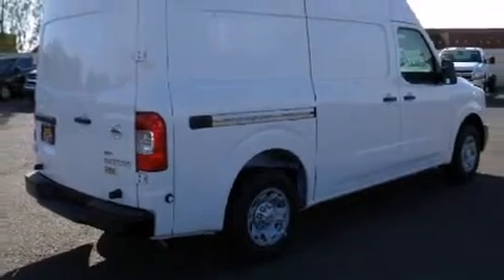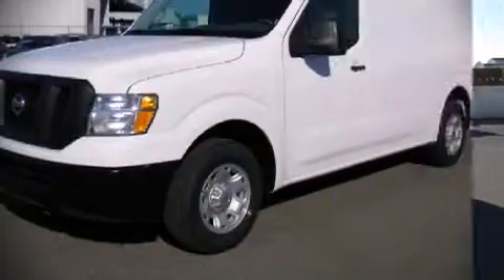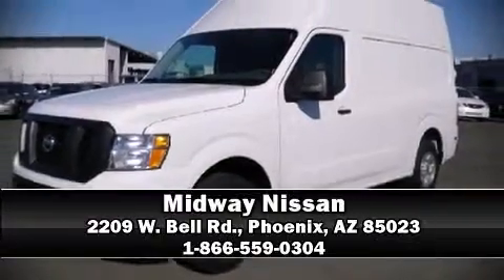2012 Nissan NV 2500 S V8 in Phoenix, AZ 85023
Midway Nissan
2209 W. Bell Rd.

Under the hood you'll find an 8 cylinder engine with more than 300 horsepower, providing a smooth and predictable driving experience. It distinguishes itself from the competition with features such as: speed sensitive wipers, a trip computer, tilt steering wheel, power door mirrors, removable floor console, an overhead console, and air conditioning. Storage solutions are integrated throughout the interior, demonstrating thoughtful attention to detail You and your passengers will enjoy the stereo system, which includes a CD player with AM/FM radio, and 2 speakers, providing excellent sound throughout the cabin. Nissan also prioritized safety and security by including: dual front impact airbags, head curtain airbags, traction control, brake assist, and 4 wheel disc brakes with ABS. Electronic stability control stands out as a technologically savvy innovation, keeping you better connected to the road. Our sales staff will help you find the vehicle that you've been searching for. We'd be happy to answer any questions that you may have. Stop by our dealership or give us a call for more information.